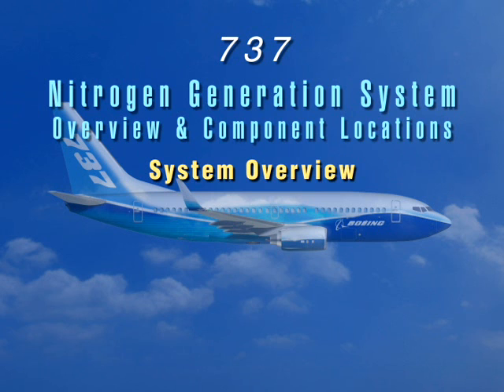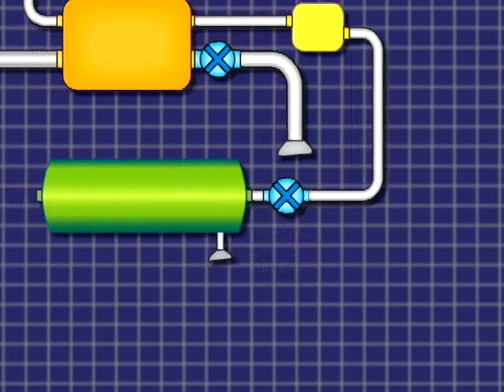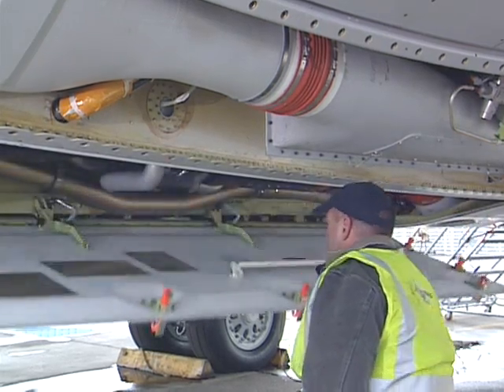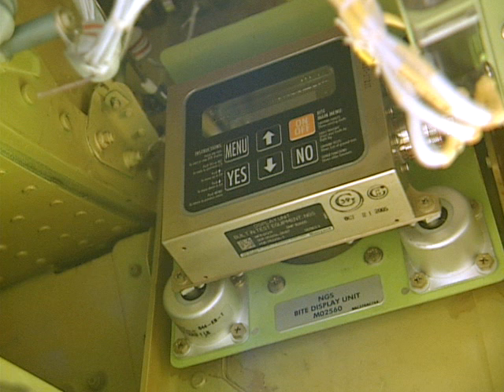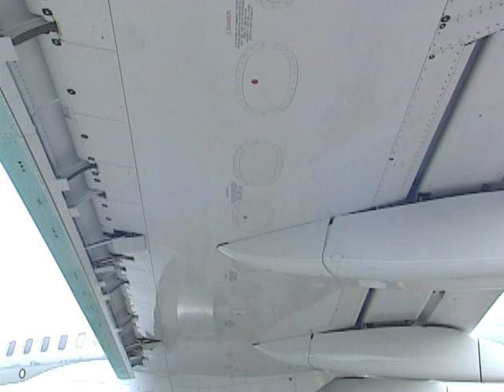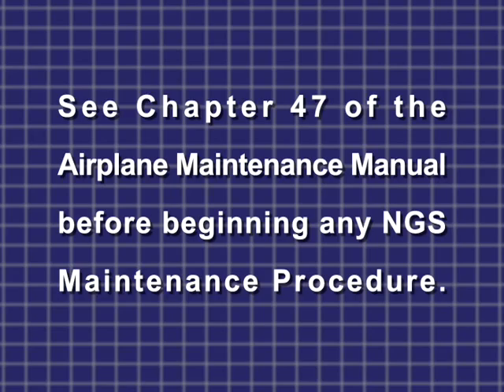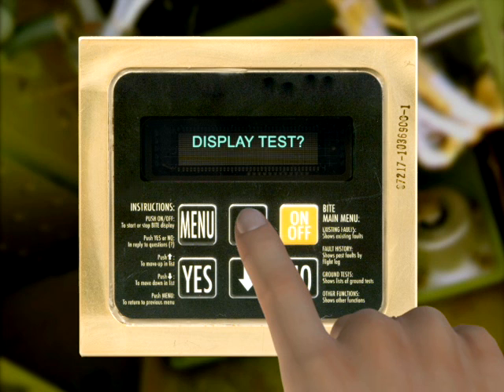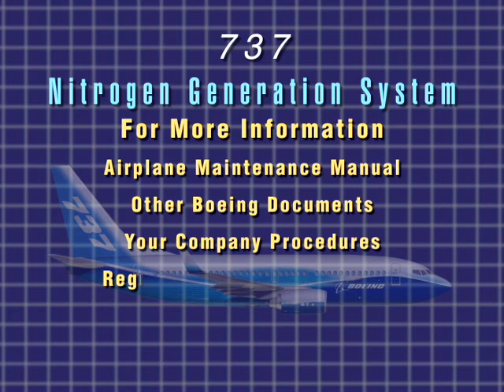737 NGS AISG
Fuel Tank Inerting System